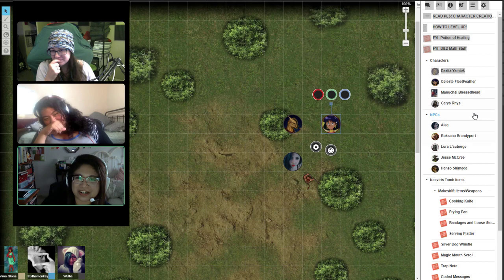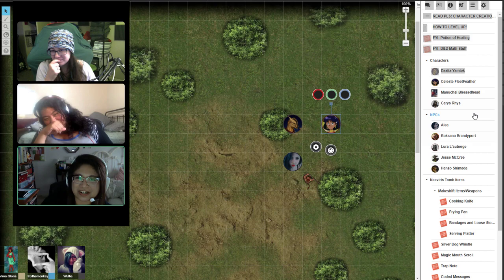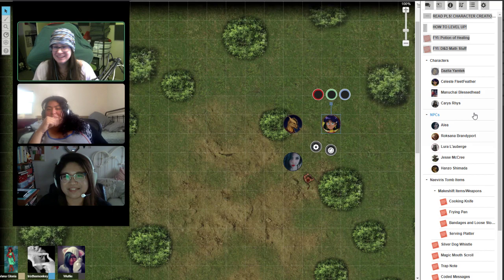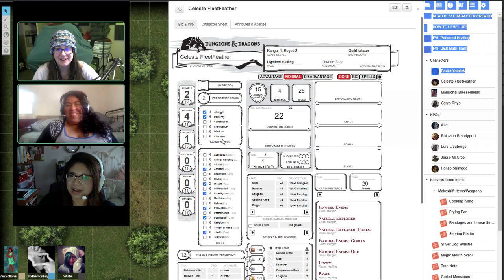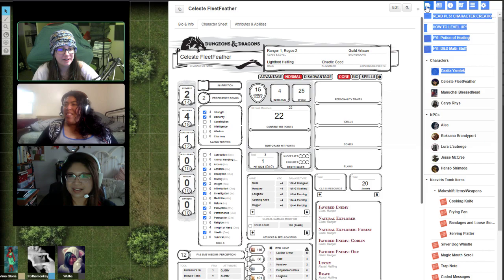How You Not DED?!?!